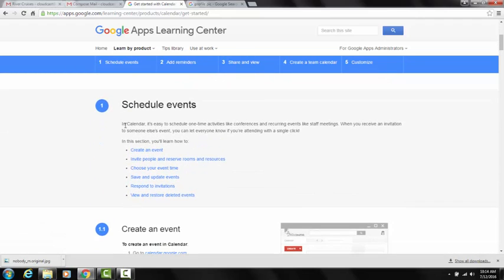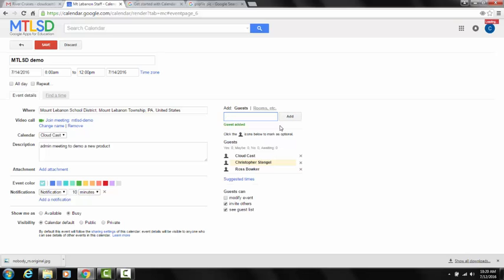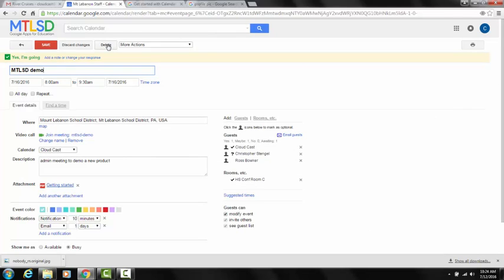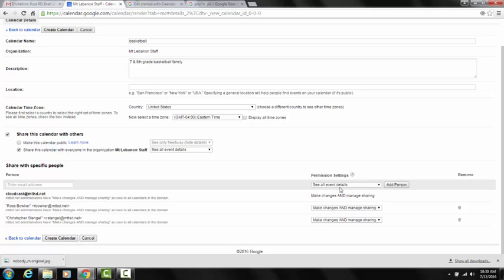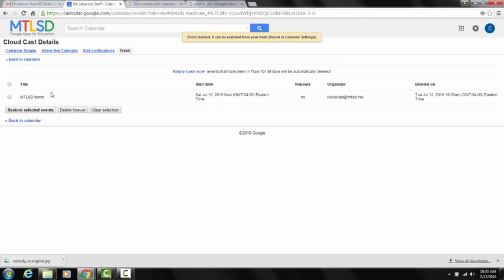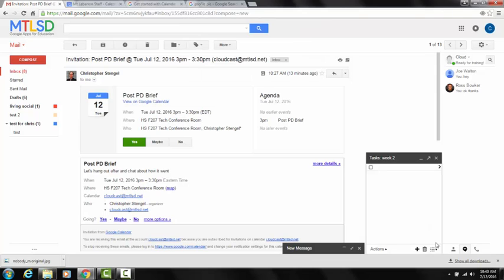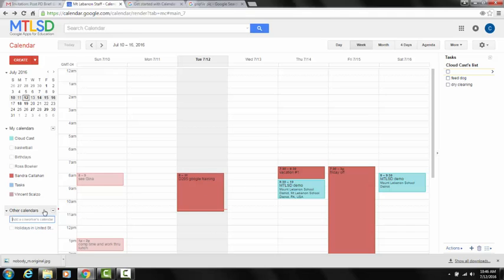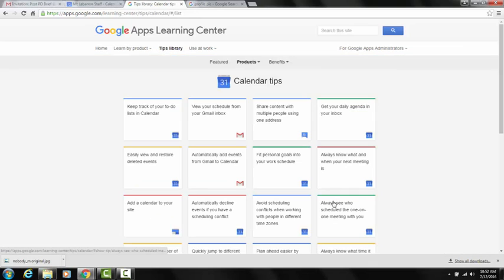Google Trainng for Administrators_Part 3_ Calendar